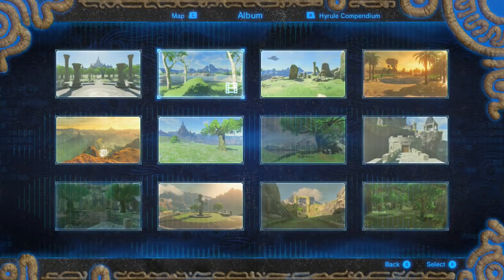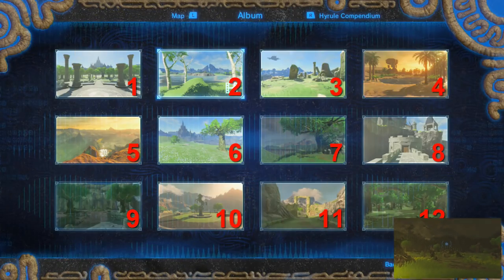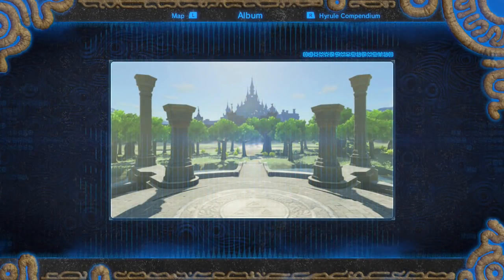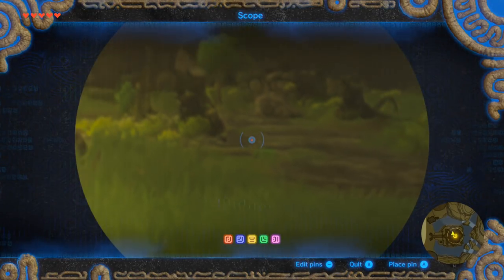All photo memory locations! - Legend of Zelda breath of the wild guides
!!!NO SPOILERS!!!

In this video I show you where to find all 13 photo memory locations that you have to find at some point in breath of the wild, this shows you them all in order of appearance from top left to right bottom and features no spoilers.